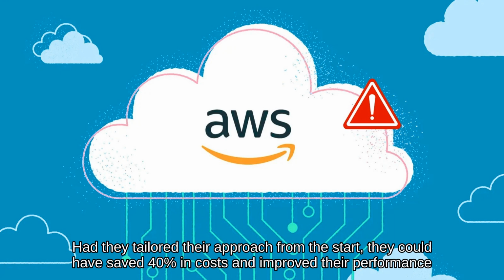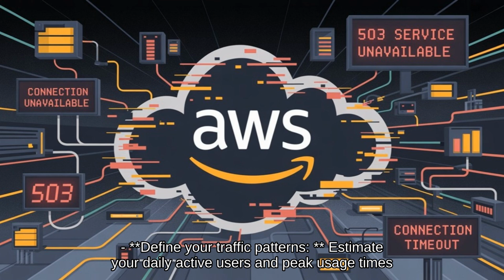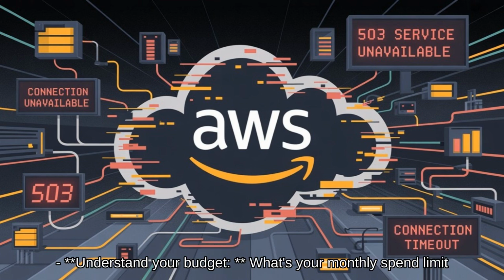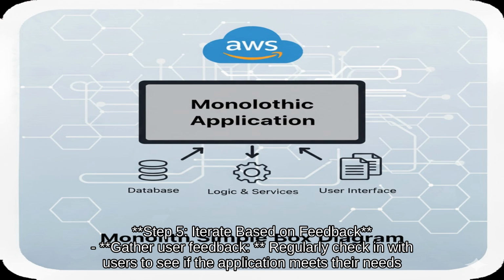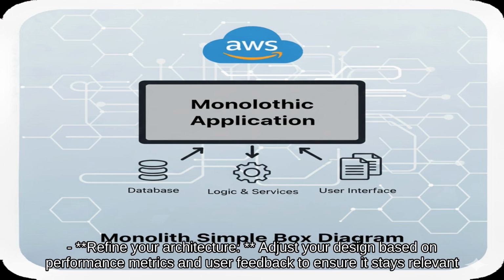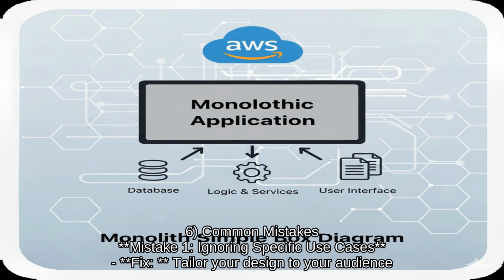Stop Copying AWS Reference Architectures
This educational video was auto-generated using AI by Strinosoft.